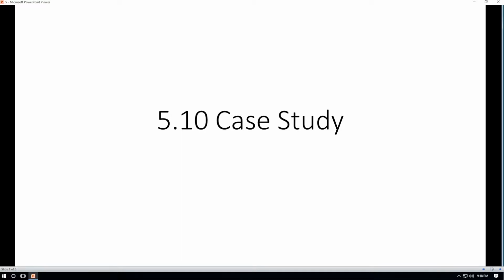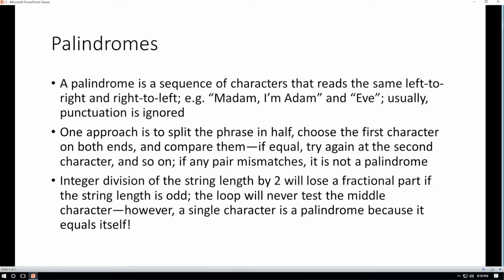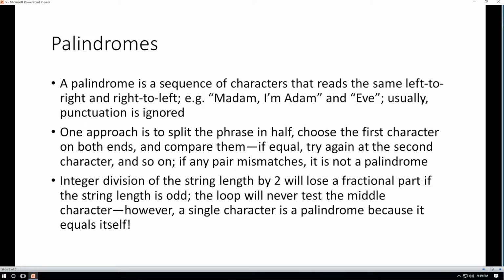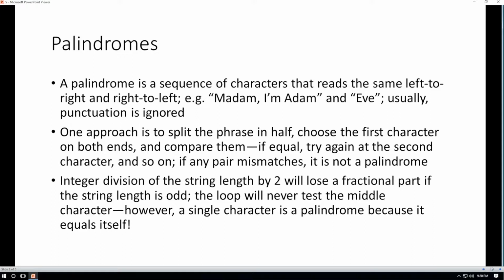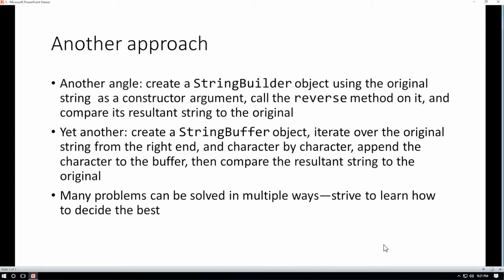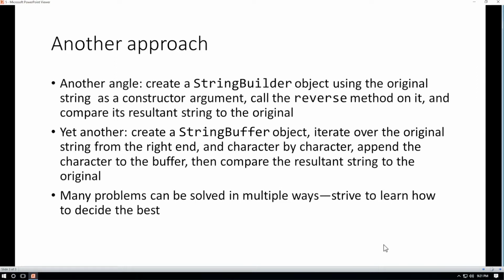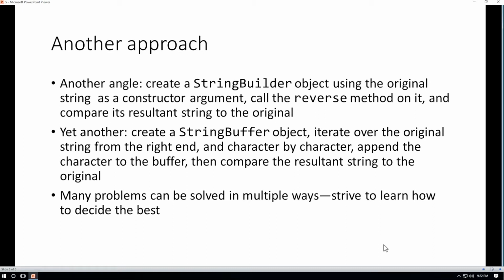5.10 Case Study